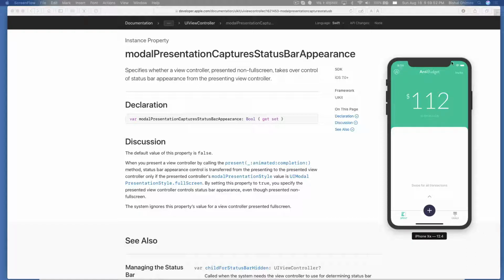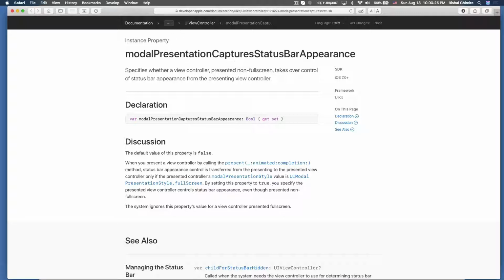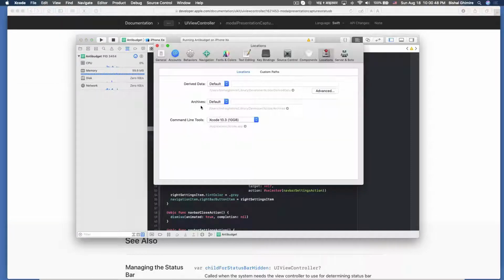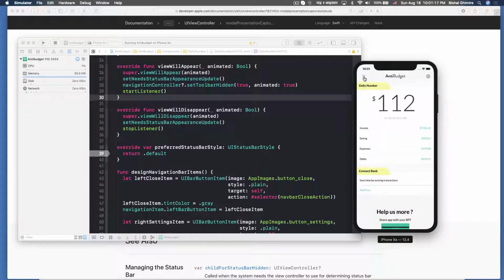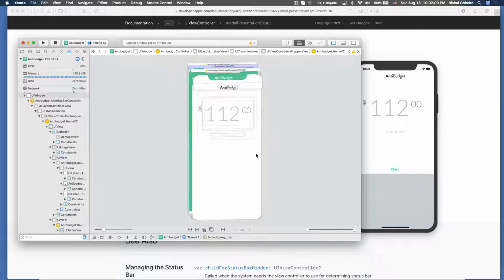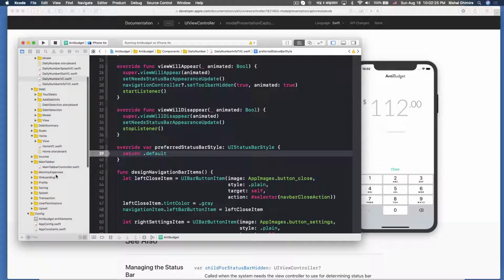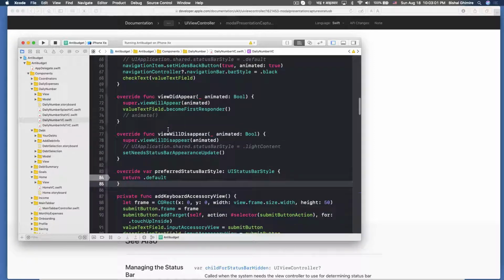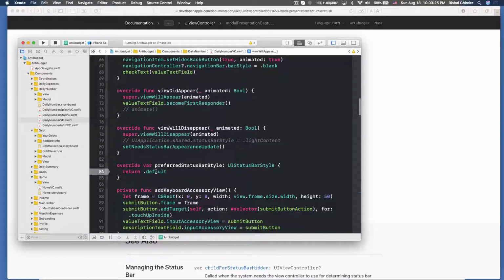Change Status Bar Color from Navigation Controller Child VC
How to change the Status bar color for UINavigationBar controller child which is presented Modally using - `modalPresentationCapturesStatusBarAppearance` when `preferredStatusBarStyle` is not called on the child view controller. Also don;t forget to set TRUE to UIViewControllerBasedStatusBarAppearance on info.plist